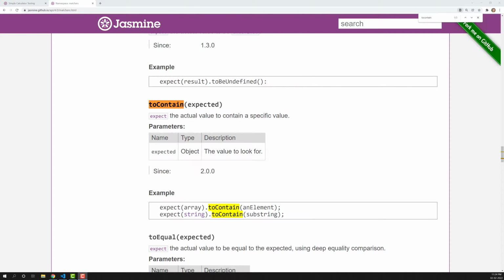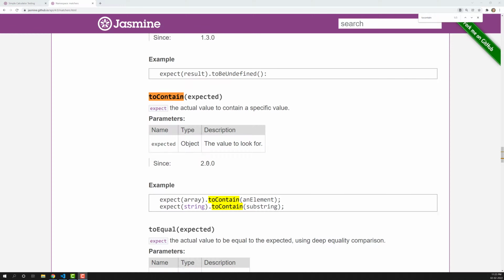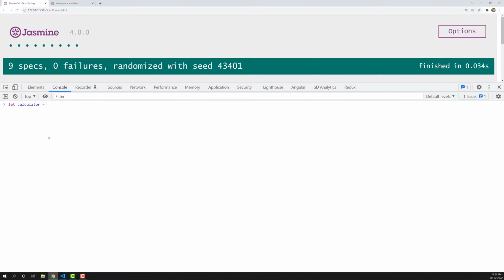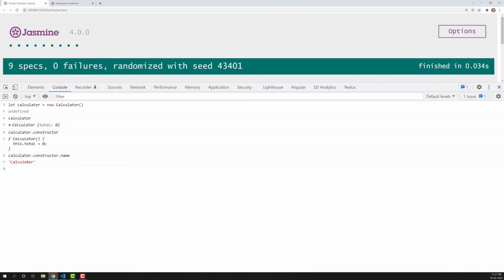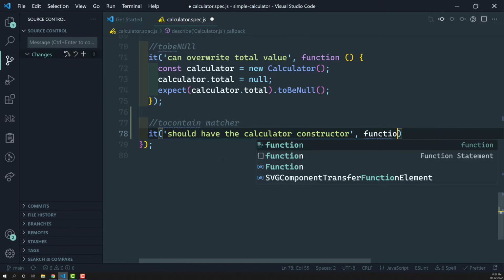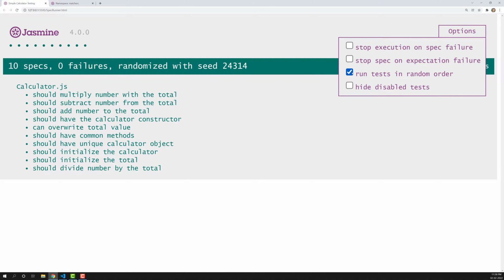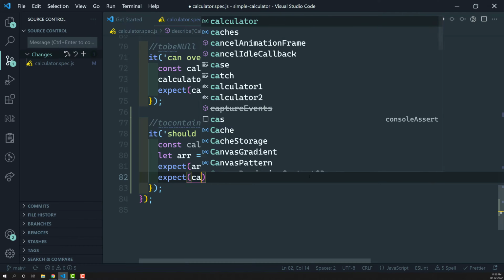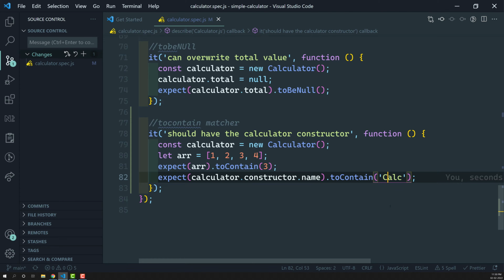21. toContain Matcher to find element in an array or substring in a string - Jasmine Testing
In this video we will see about the toContain Matcher to find element in an array or find the substring in a string - Jasmine Testing.